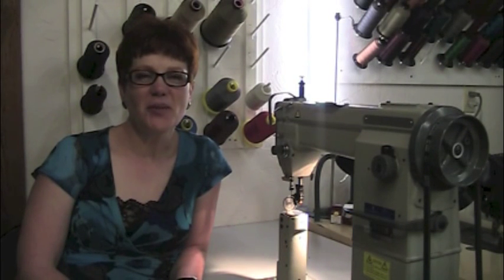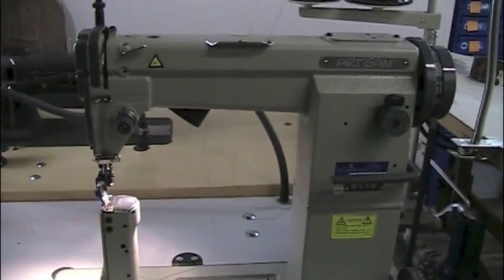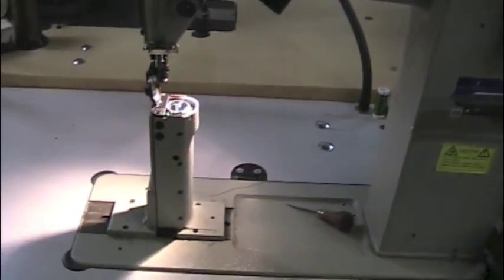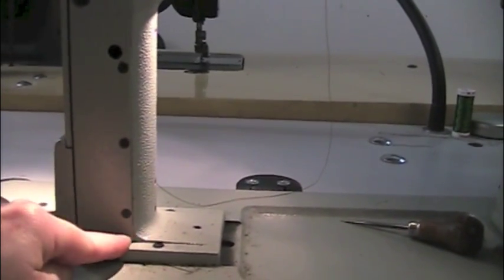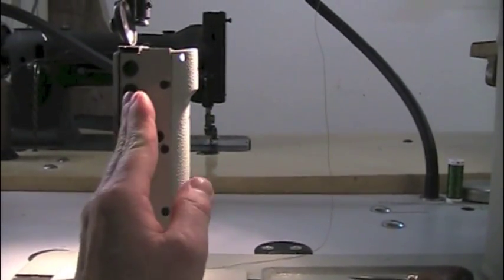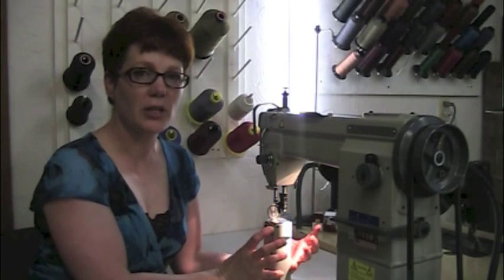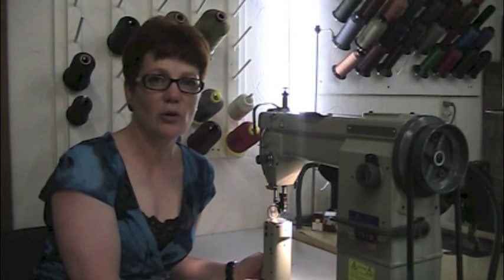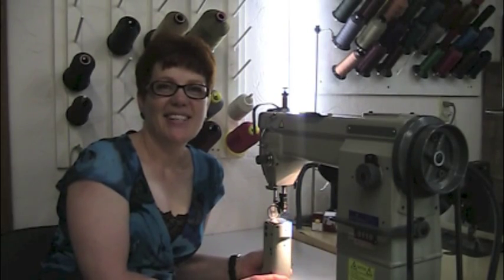21: Post Machine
Over the next few weeks Lisa will talk about the necessary machines for a cowboy boot shop. This week she talks about a type of sewing machine called a "post machine."